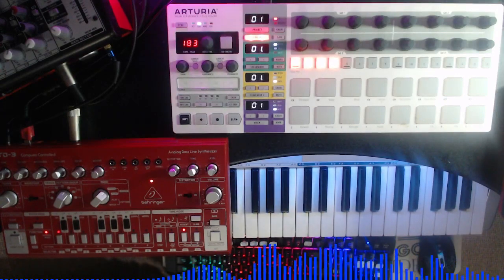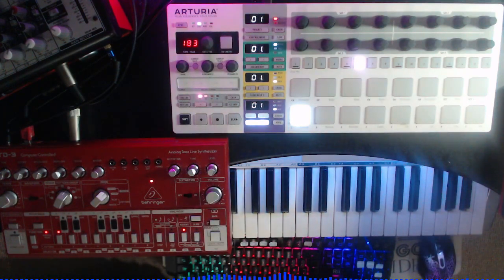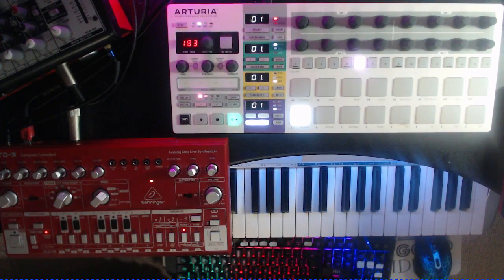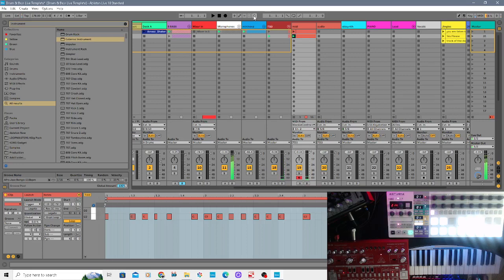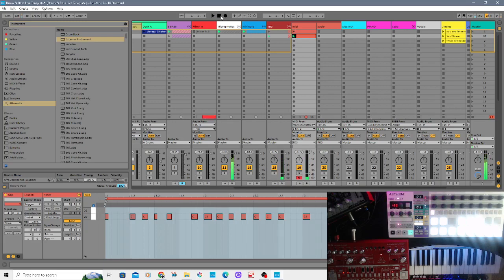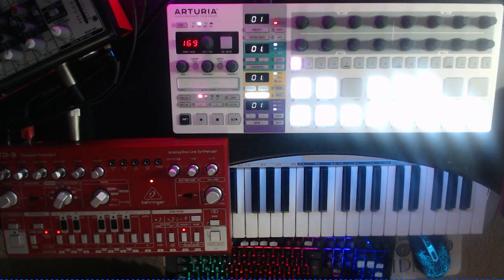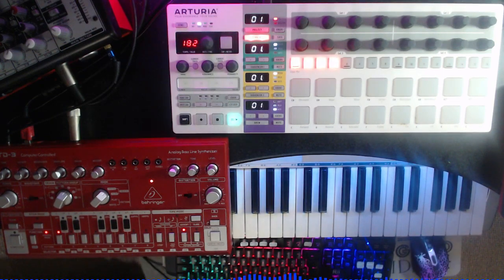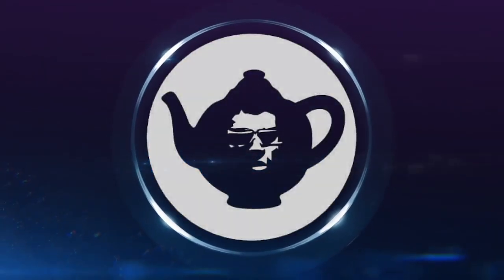Setting Up Behringer TD3 / Beatstep Pro in Ableton Live